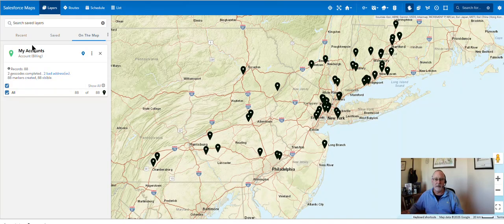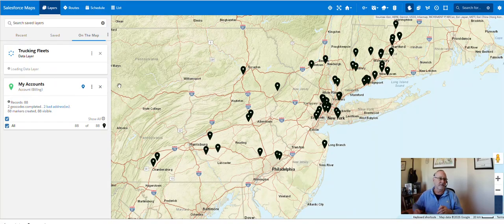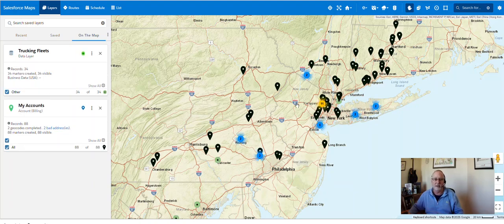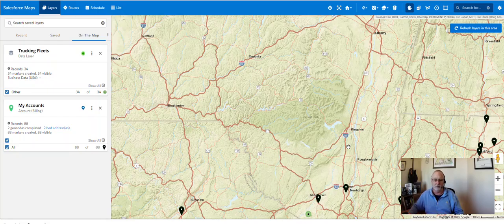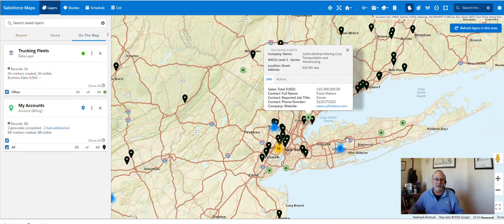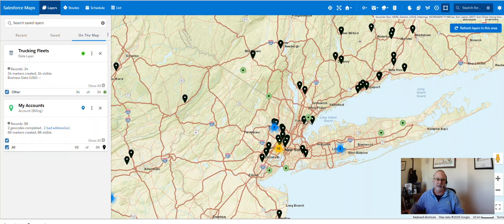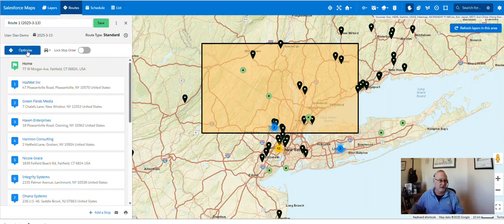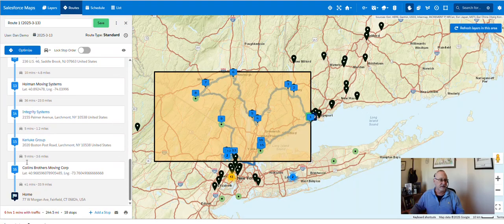Salesforce Maps for Field Reps: Combine CRM, ERP and Demographic Data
How Salesforce Maps makes field reps more productive by putting CRM, ERP and demographic data on one map.

You'll see:
- Creating data layers by SIC or NAICS code
- Adding ERP data to target specific customers
- Adjusting a route on the fly when plans change
- Using drawing tools to build a route with prospects

BlackIron Group is a Salesforce partner with 20+ years and 2,000+ projects, most of them for manufacturers, distributors and truck dealers.